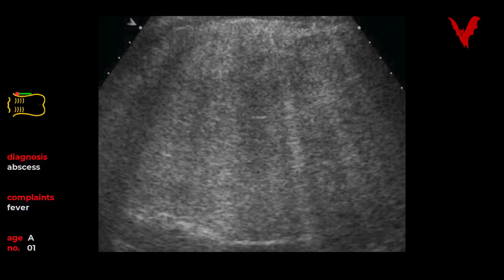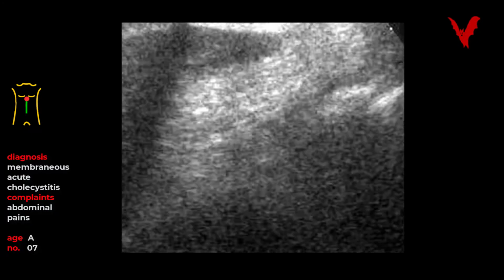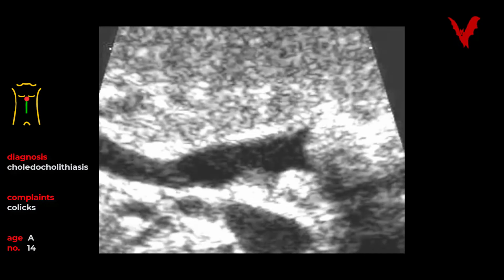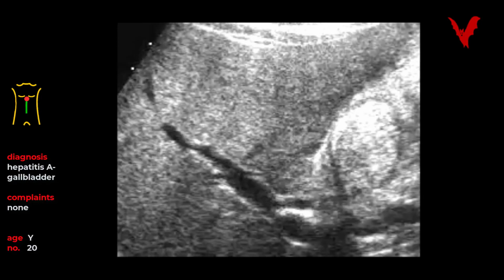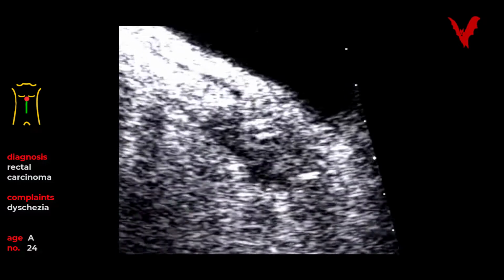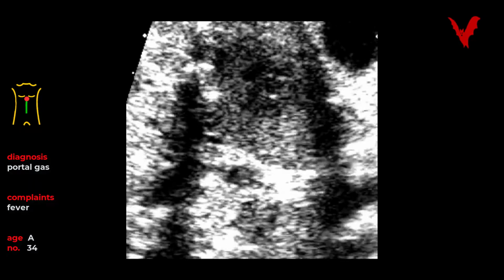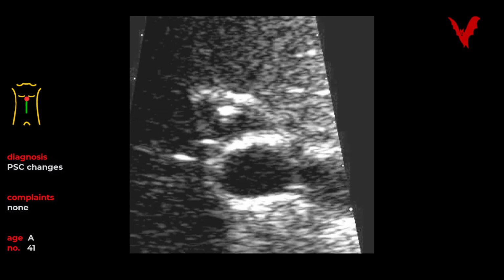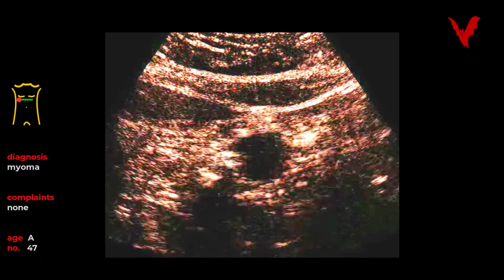12.E Clinical Cases Collection 1-53